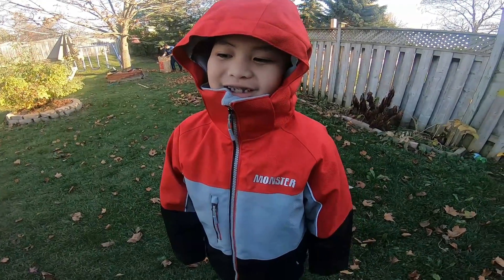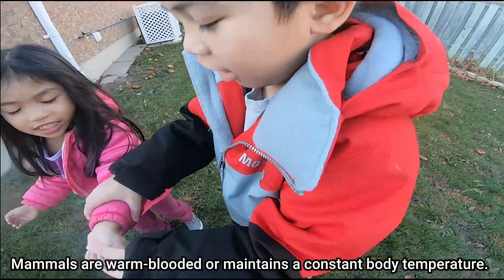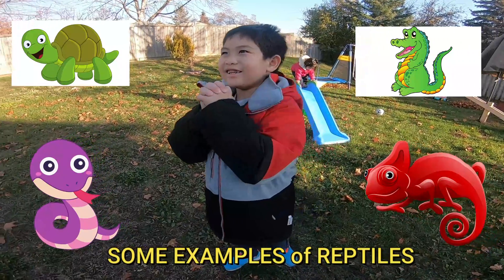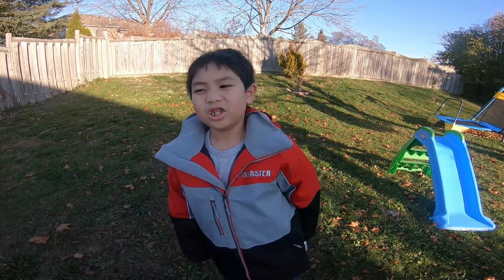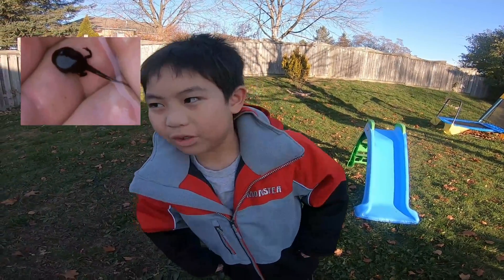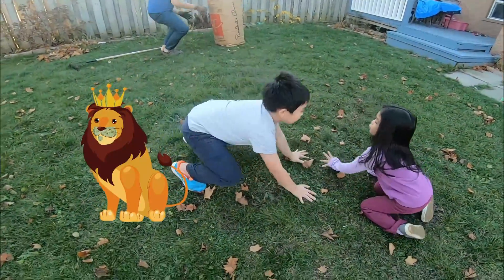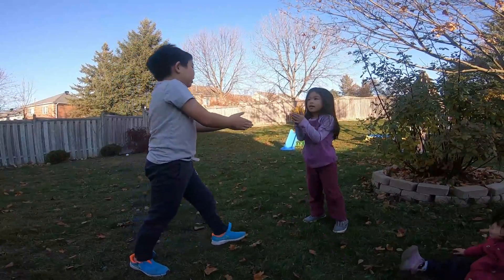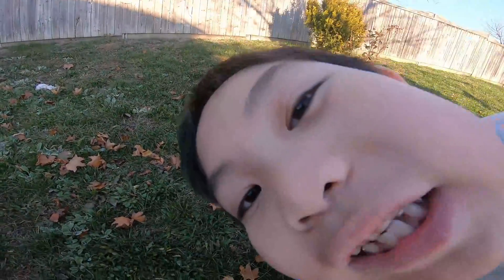THE VERTEBRATE ANIMALS / MAMMALS / FISH/ BIRDS/ REPTILES / AMPHIBIANS / THE LIFECYCLE OF A FROG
Keith talks about the Vertebrates animals. He also discusses the characteristics and examples of invertebrates and vertebrates. Keith and his sibling also enjoyed playing a pretend animal game. I hope you like the video.